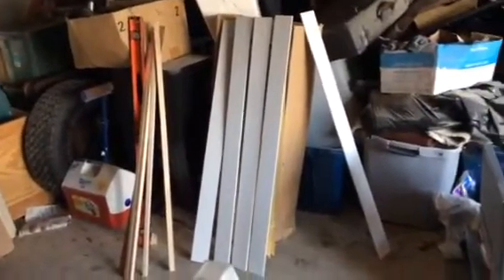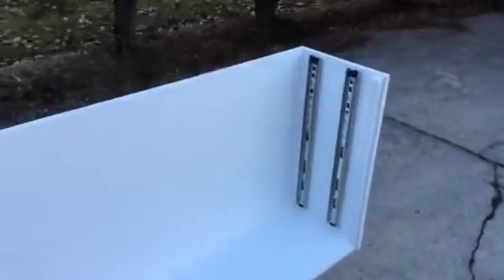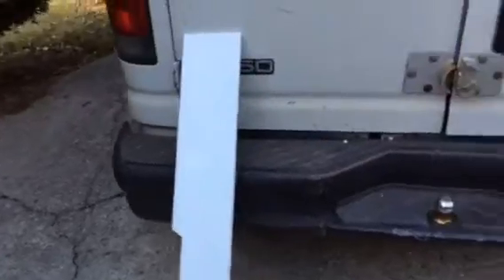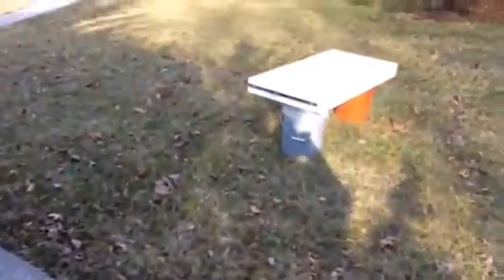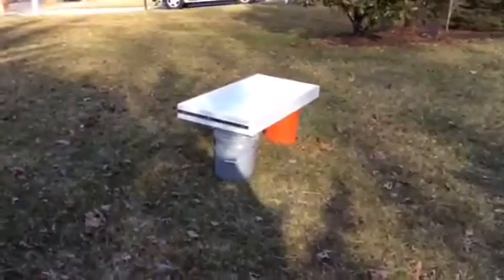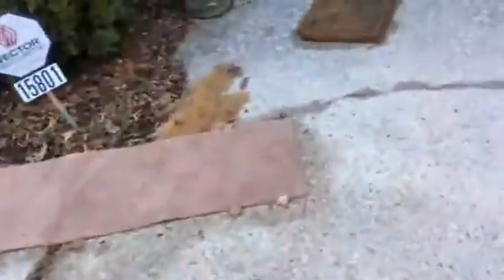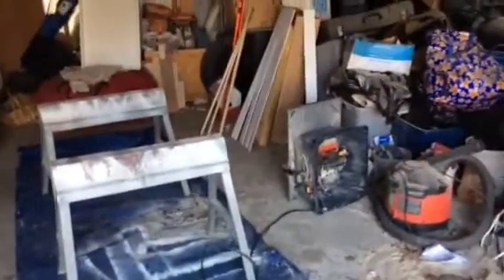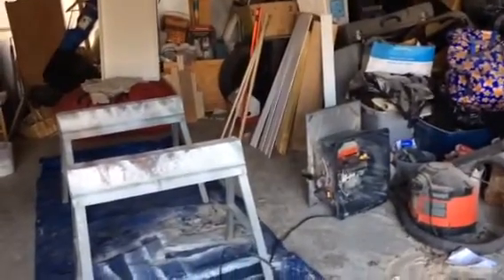Make up Table Fabrication